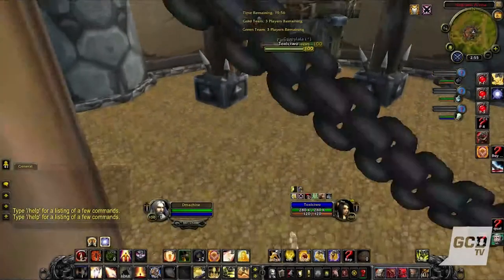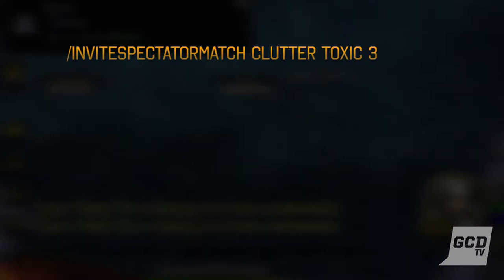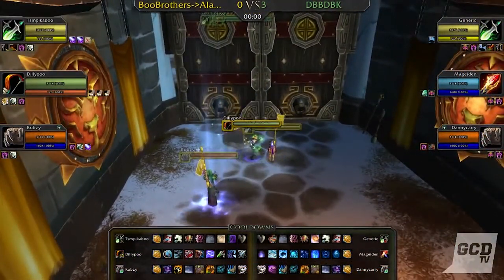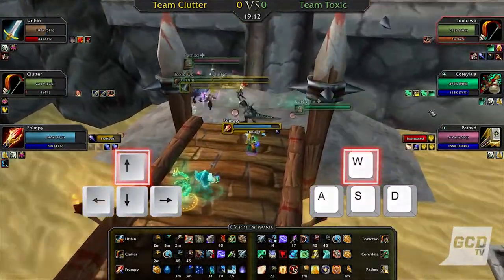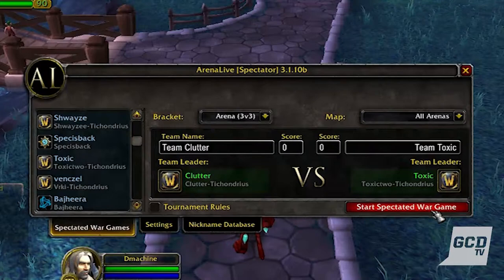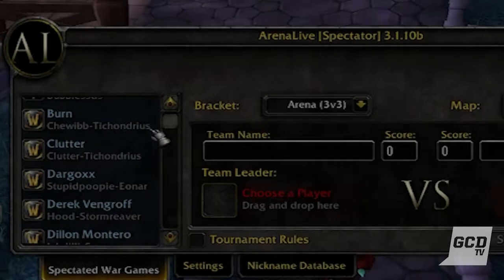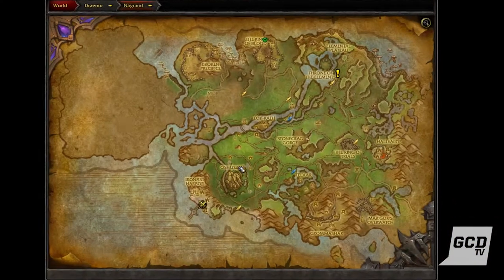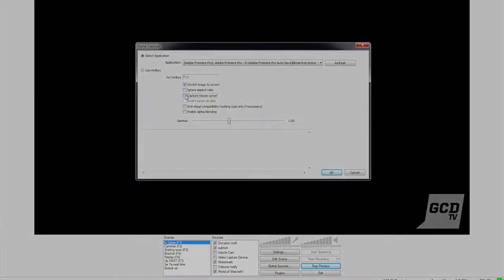How to Create a WoW Arena Tournament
GCDTV Twitch Channel: (Follow to be Notified when we go LIVE)

Example Command to invite players to a spectated wargame: (3v3 on Nagrand Arena)
/invitespectatormatch Battletag1 Battletag2 3 Nagrand

I hope it helps you. As many of you can imagine it takes a lot of work to organize a large scale event, but using the tools currently available to us, spectating WoW Arena games has becoming easier than ever before.

If you have any questions for me (Dmachine) or anyone else on GCDTV Team; tweet it at us! @GCDTV_ To sign up for the Next Tournament go